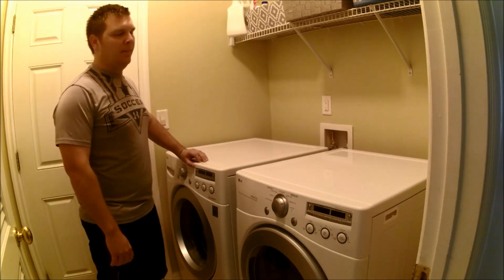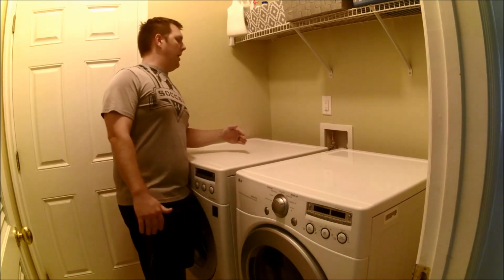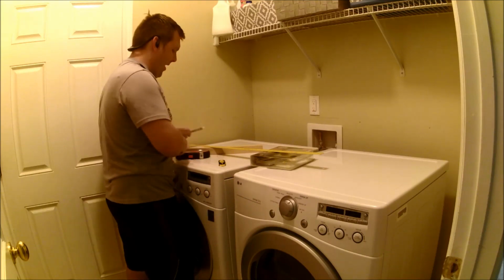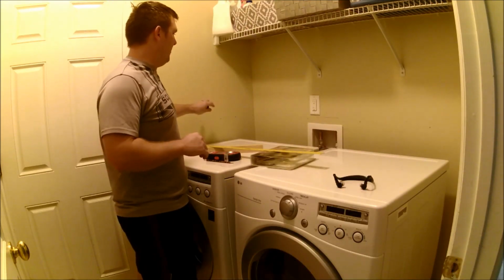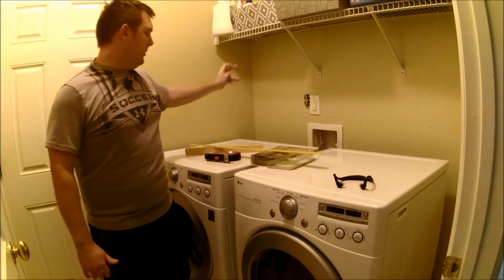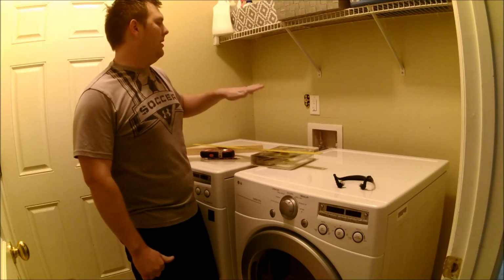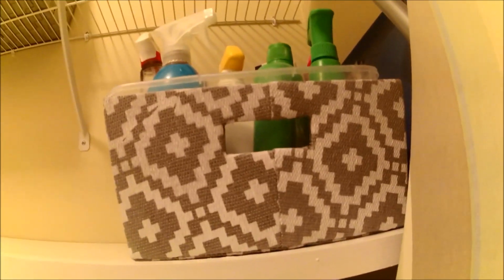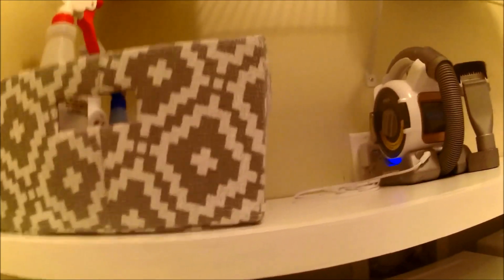DIY Laundry Room Shelf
NOTE: I apologize ahead of time for the minor audio and video glitches with this video. I have multiple issues with the editing software while editing this video.

Need some extra space in you rlaundry room? In this video I show you how to make laundry room shelving from scraps!